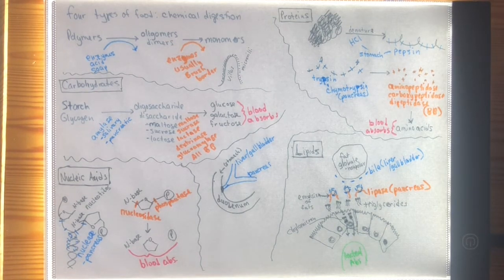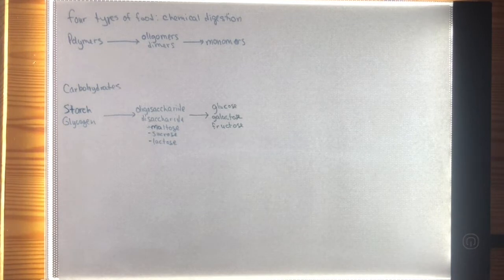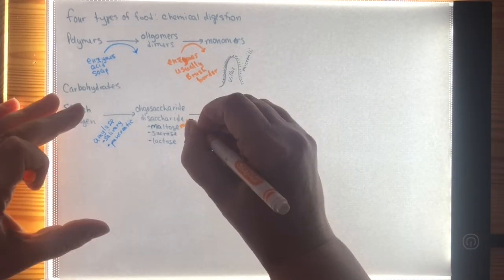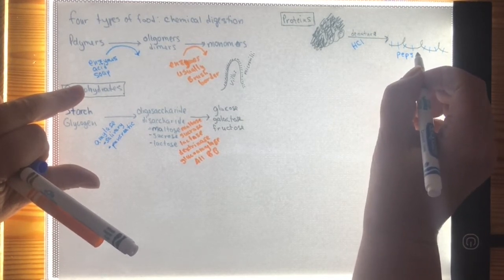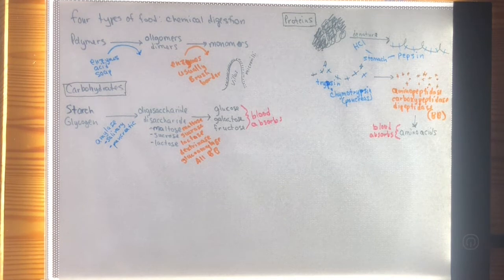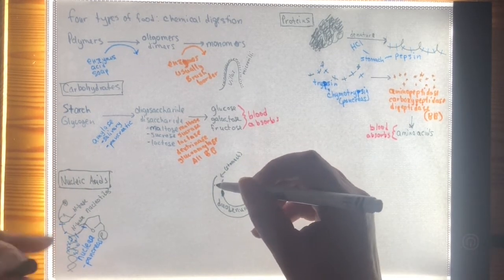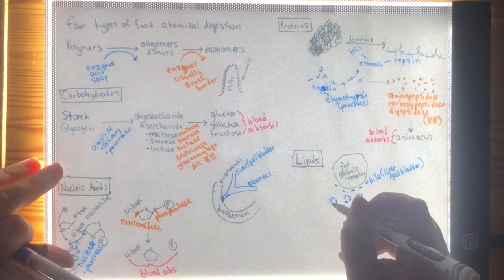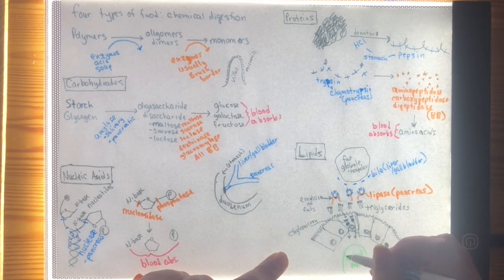Digestive Processes II: Chemical Digestion